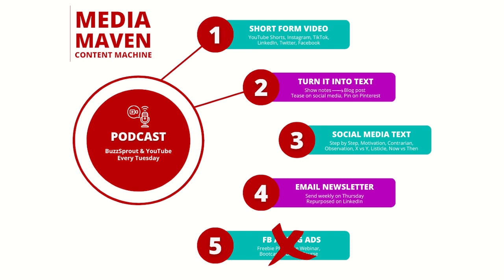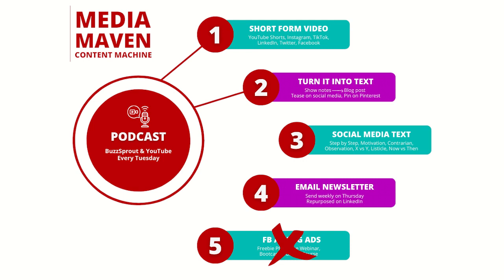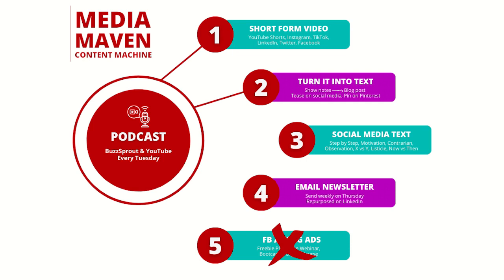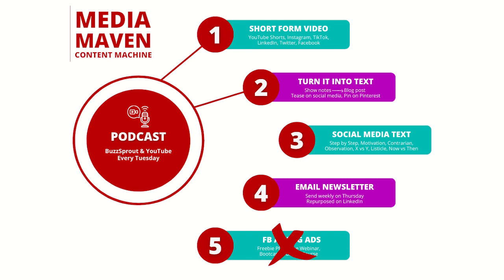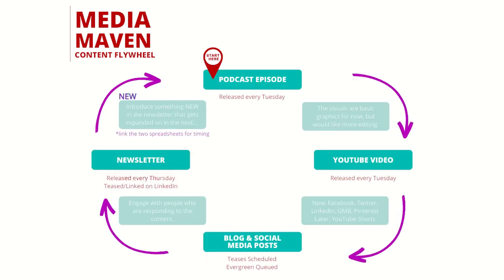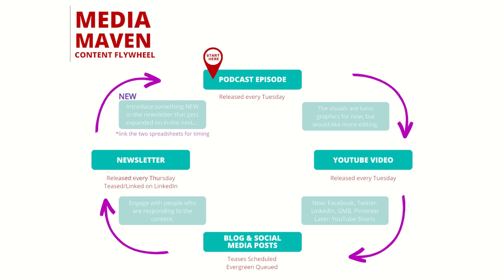Inside my Brand New Content Flywheel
I consider a flywheel a system. It’s an order of doing things that once started, should keep going. One thing leads to the next.

You can have a sales flywheel, a marketing flywheel, an operations flywheel, and more.

I decided to create a content flywheel on paper.

It was always in my head, but making a design in Canva to actually see makes a big difference for me when it comes to execution.

Why content?

When I look at how I get most of my leads and my clients, it’s from my content.

My content is a big factor in their decision.

So, this is a behind-the-scenes look at my content flywheel.

If you want to see what it looks like, log onto BecomeAMediaMaven.com and click on this episode.

You can also get the transcript for this episode and complete show notes there too.

Join Christina's newsletter for insider tips on growing your business without ads

Become a contributor to a top website to build your brand with free resources

For more, visit MediaMavenAndMore.com.